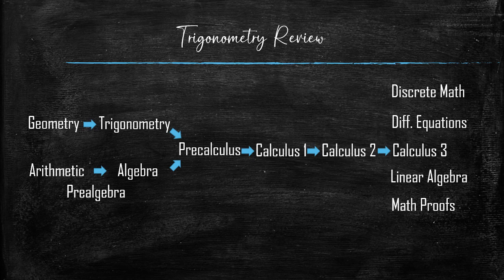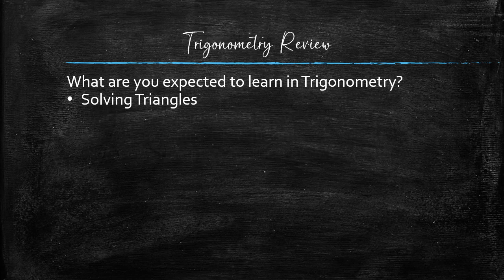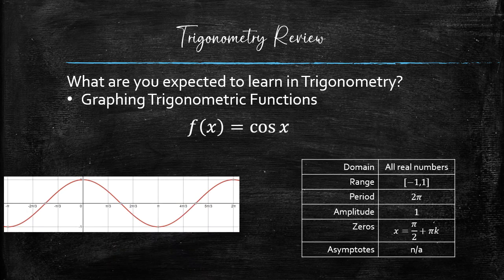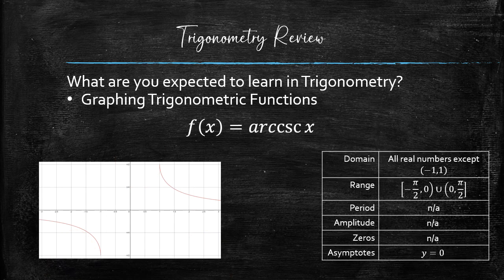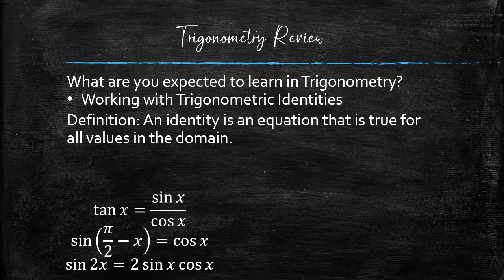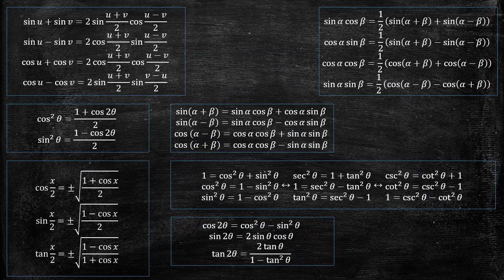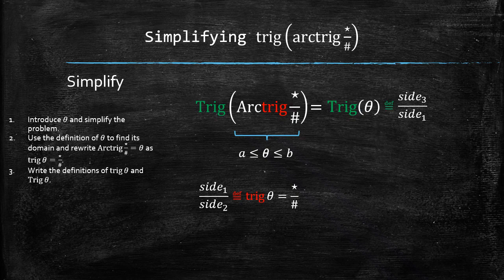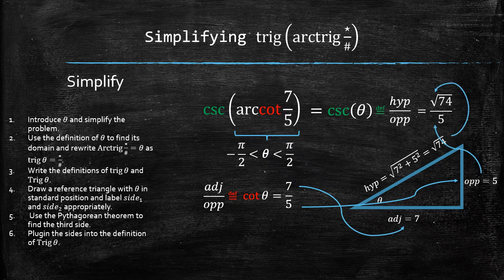0.4 Trigonometry Review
In this video, we will learn the place of trigonometry in the landscape of lower division math courses. After watching this video, you should be able to identify the main subject(s) of interest and task(s) learned in trigonometry.